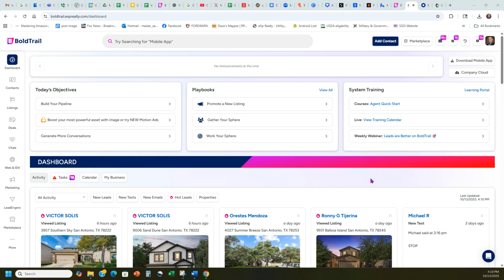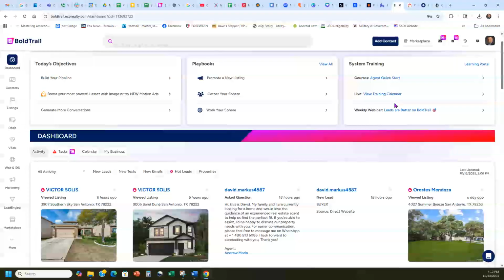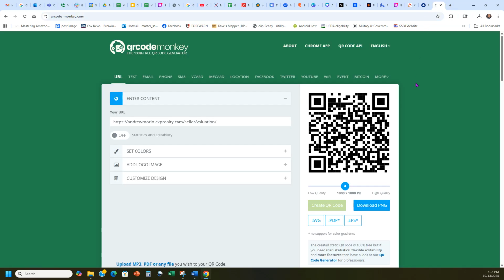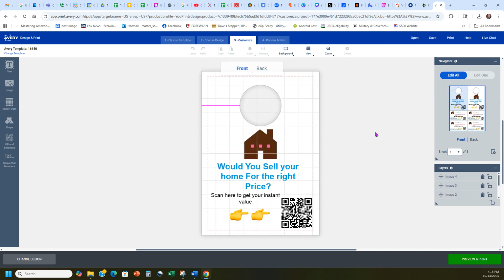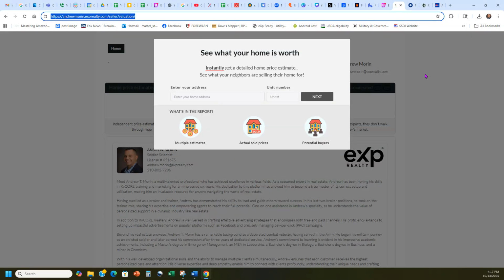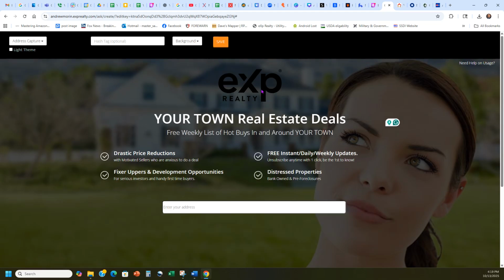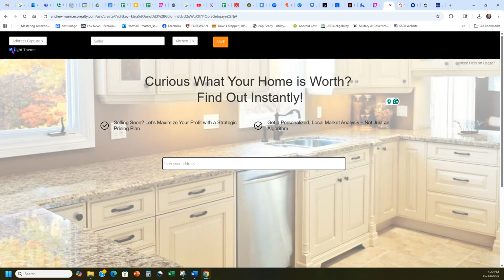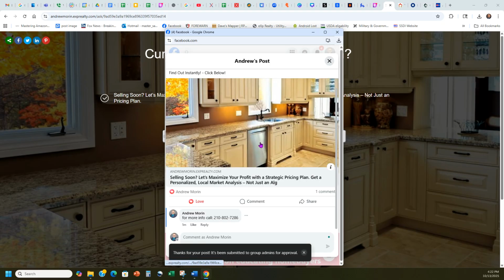How to Turn Your BoldTrails CMA Into a Listing Machine (Step by Step)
Use the Power of your BoldTrails CRM to get more listings and dominate the market.